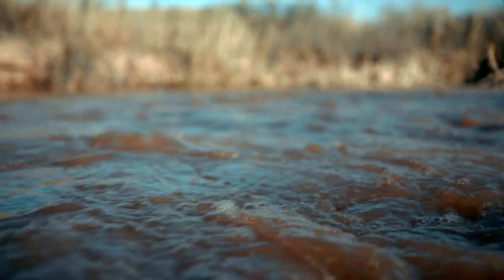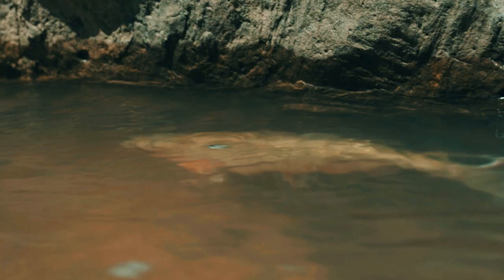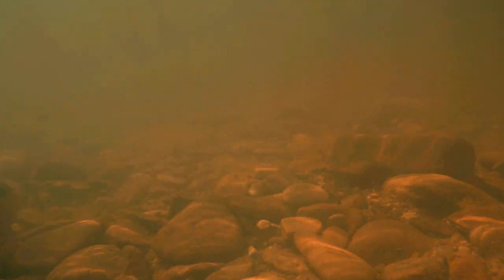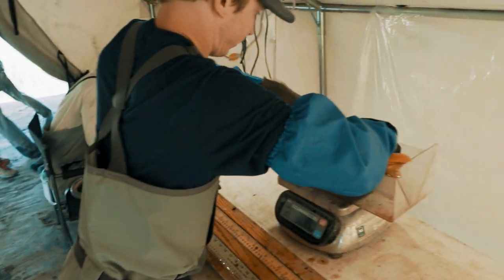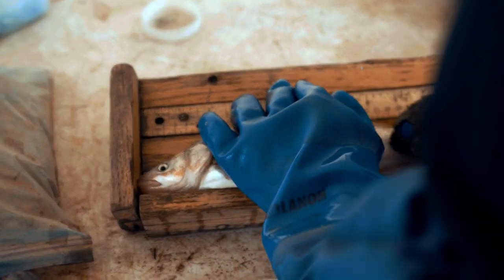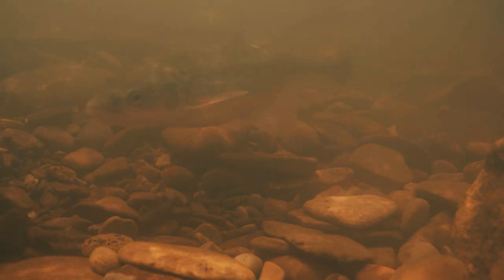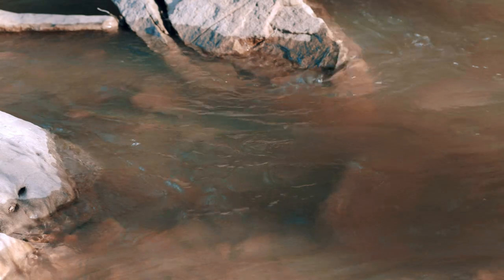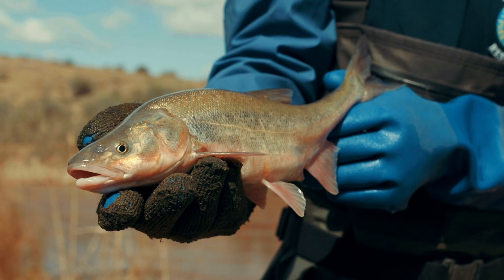The Native Three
Colorado Parks and Wildlife's aquatic research scientists have embarked on multiple projects to protect the three fish species native to the Upper Colorado River Basin (Flannelmouth Sucker, Bluehead Sucker and Roundtail Chub). This video, ‘The Native Three’ helps tell that story.